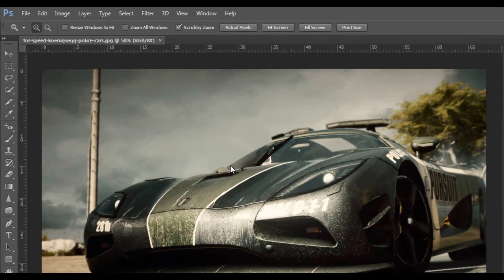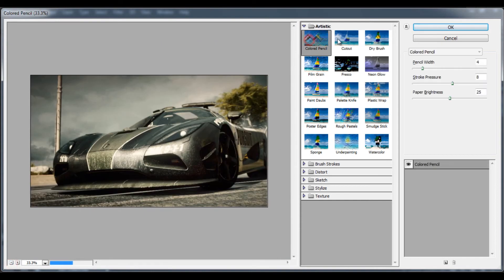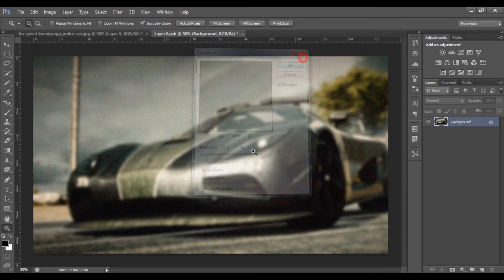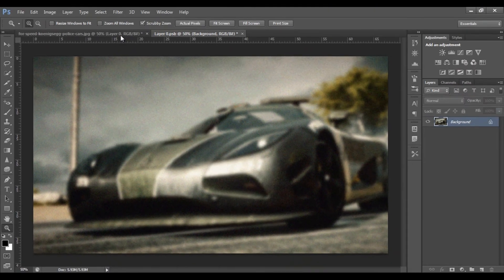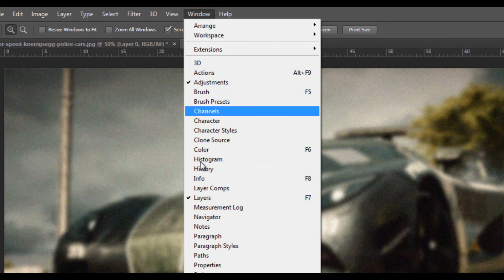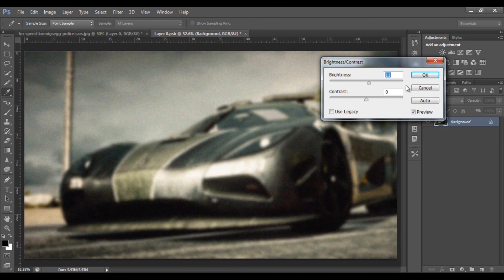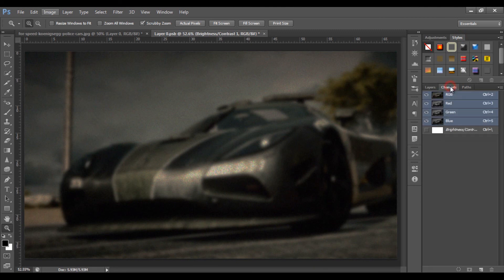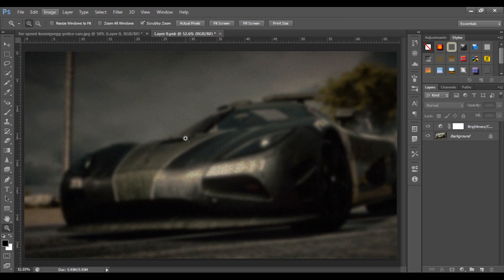7)photo shop filters in tamil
basics of photo shop
photo shop beginners watch this video for easy understanding about photo shop in tamil.